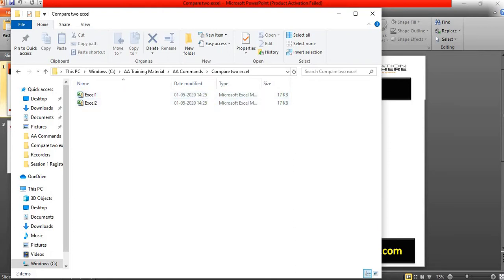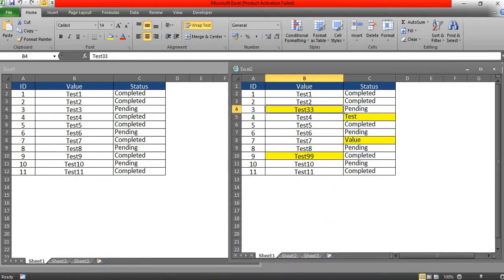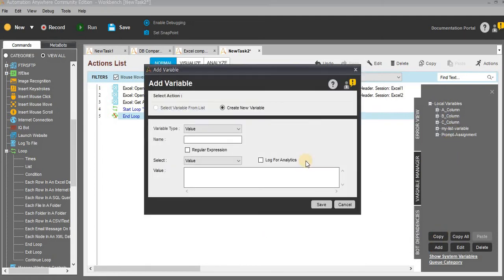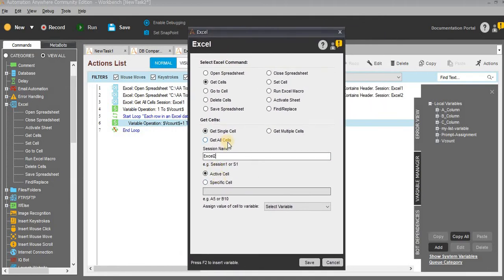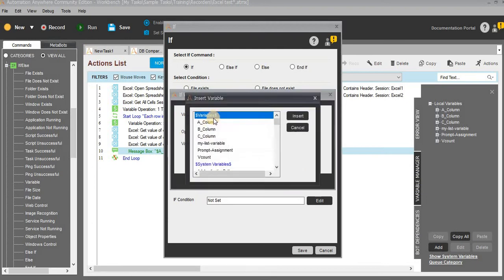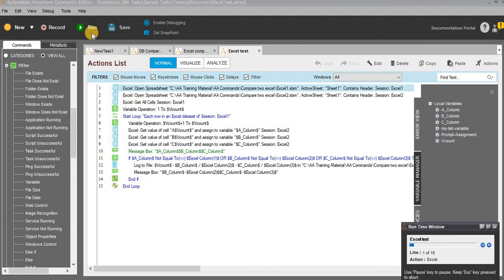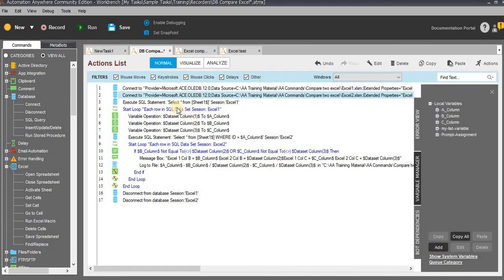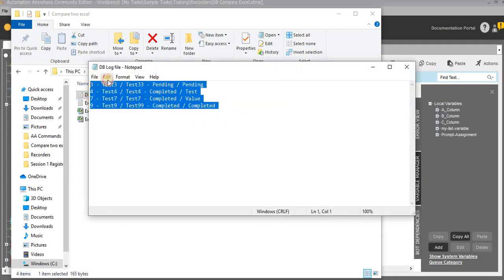Compare data between two excel spreadsheet using excel command / Database in automation anywhere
How to Compare the data between two excel spreadsheet using excel command / Database connection string in automation anywhere
Compare two excel sheets in automation anywhere
read excel file in automation anywhere
how to compare two rows in excel using excel as a database in automation anywhere
automation anywhere loop through excel
how to compare two excel sheets in automation anywhere
compare two excel in automation anywhere
how to compare two columns in excel using automation anywhere
how to compare two excel files in automation anywhere
how to compare two excel sheets in uipath
how to automate comparison of two excel sheets